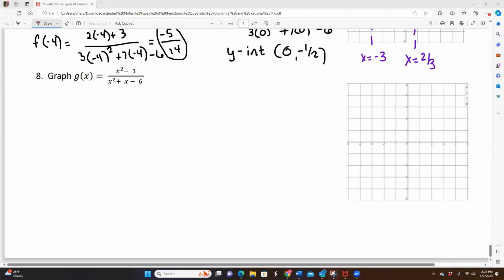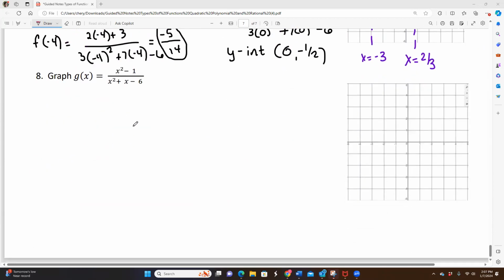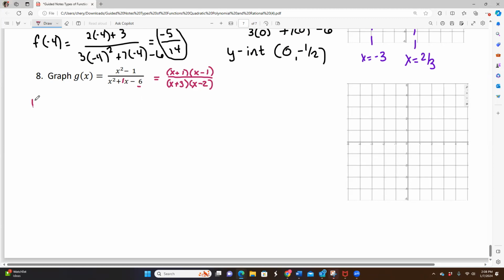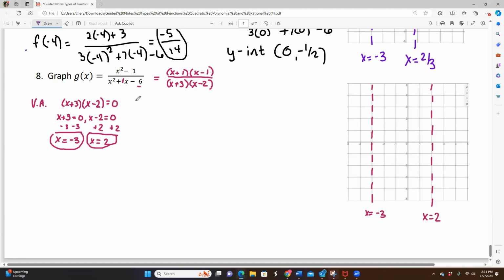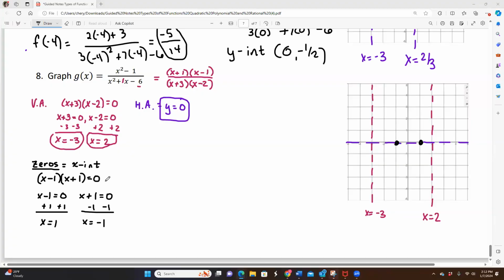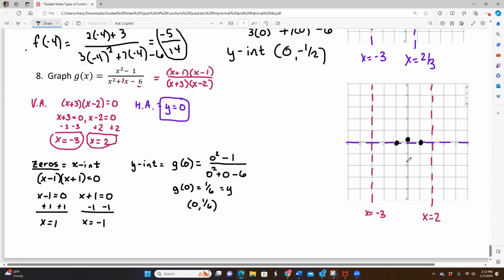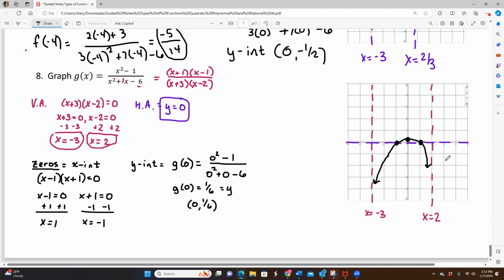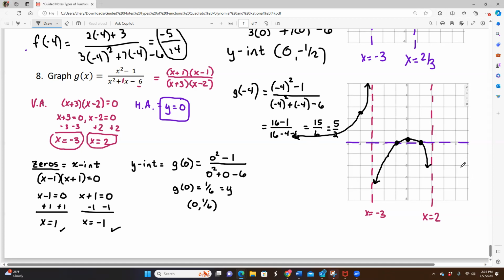MAT 211 OER Section 1.6, Graphing Rational Functions (part 3)